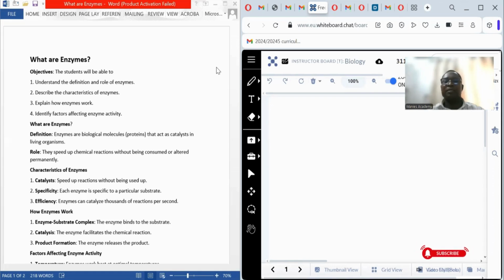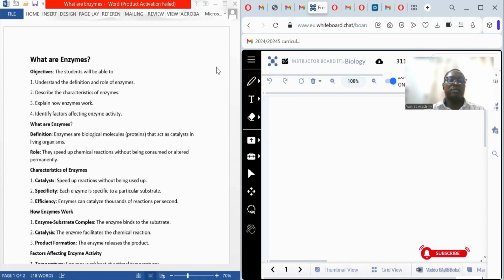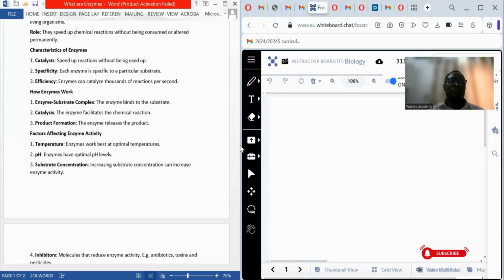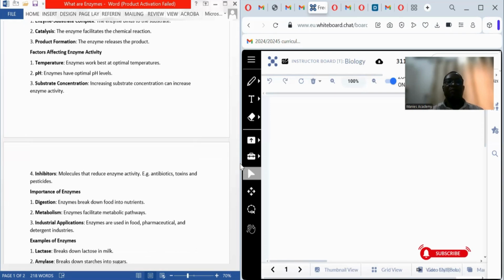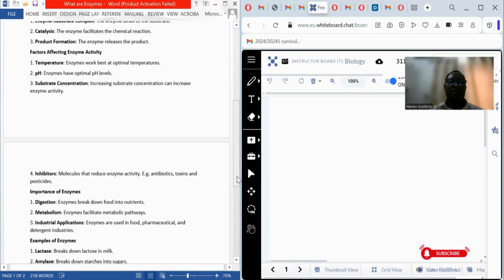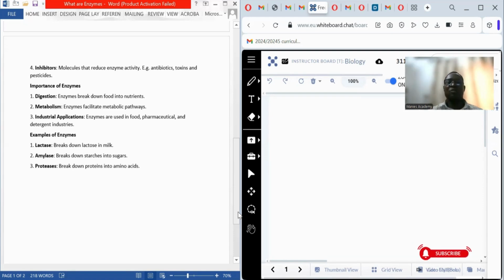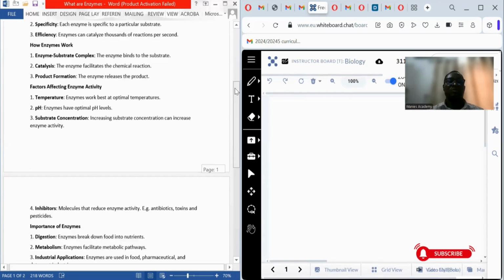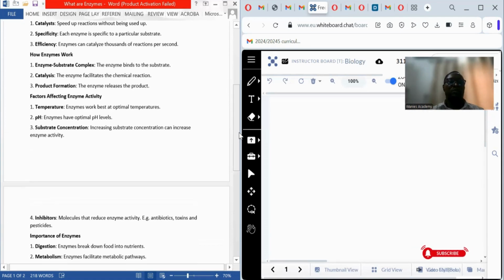Wanies Academy Biology Enzymes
Enzymes | Wanies Academy Biology Class

Enzymes are the biological catalysts that speed up reactions in living things. In today's lesson, our expert tutor explains:

✅ What enzymes are and how they work
✅ The lock-and-key model
✅ Factors affecting enzyme activity (temperature, pH, substrate concentration)
✅ Real-life applications of enzymes in biology and everyday life

This class will help you understand enzymes clearly and prepare you for exams with ease.

📘 Perfect for students preparing for: WAEC, NECO, Checkpoint, IGCSE & GCSE, A-Level Biology

Learn with Wanies Academy – where learning is made simple and effective!